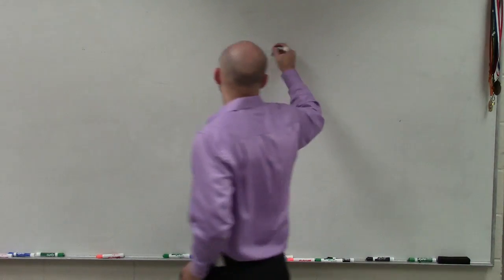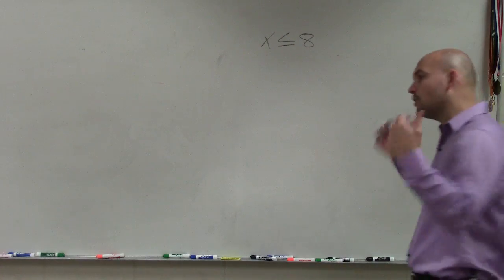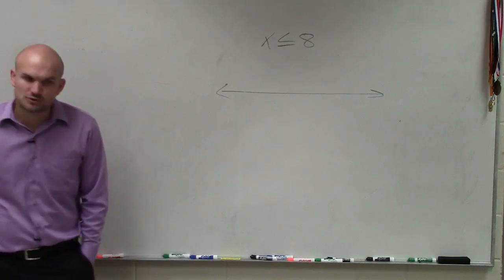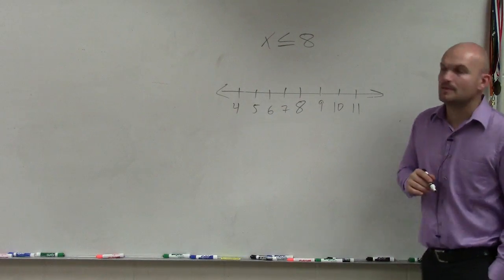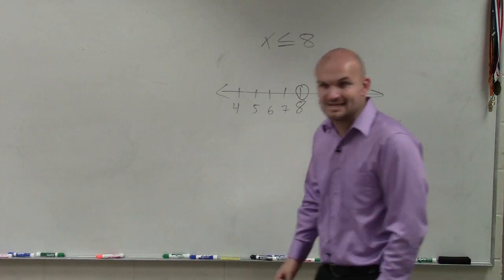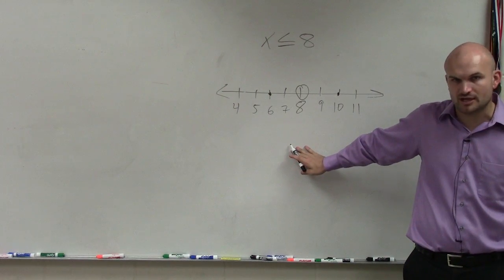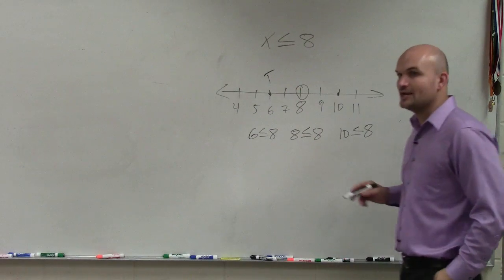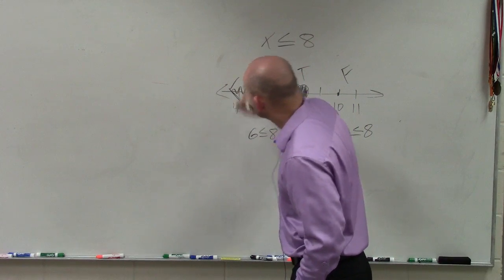Learn to use test points to help up graph the solution to an inequality